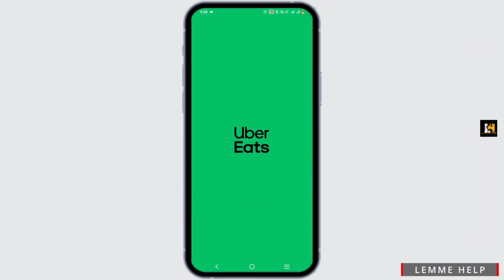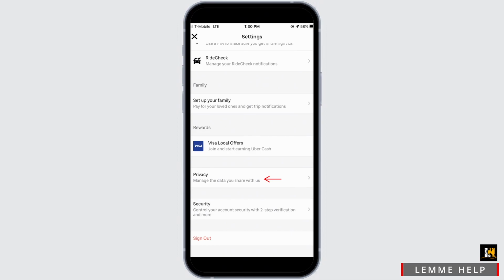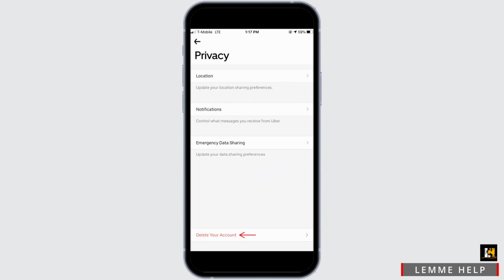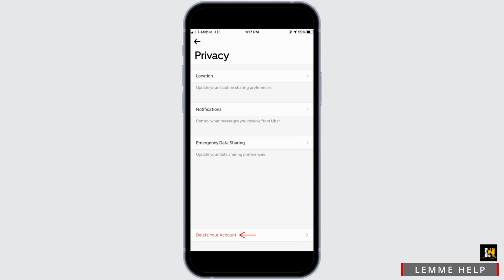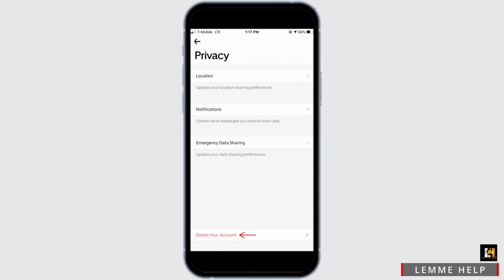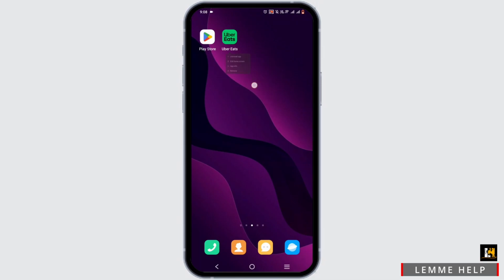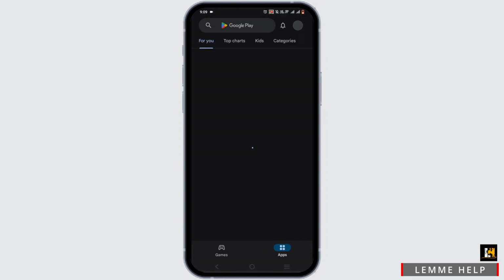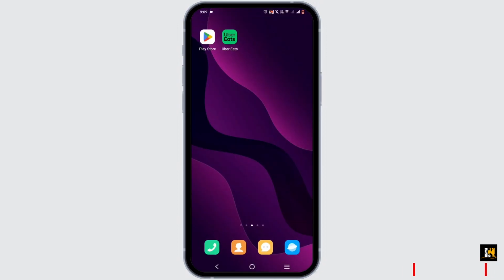How to Delete Uber Eats Account (2024)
Hey there! Are you wondering how do I delete my Uber Eats account in 2024? You're in the right place. In this tutorial, I'll walk you through the process step by step. Whether you're looking to switch food delivery services or simply want to remove your account from Uber Eats, I've got you covered. Let's dive in and get your account deleted hassle-free.

Timestamps:

0:00 - Introduction: How Do I Delete My Uber Eats Account?
0:10 - Preparing to Delete Your Uber Eats Account
0:20 - Step-by-Step Guide: How to Delete Your Uber Eats Account